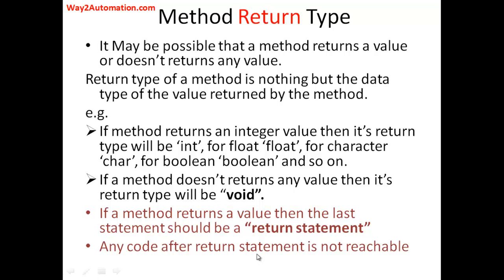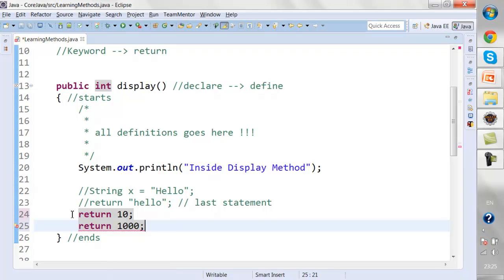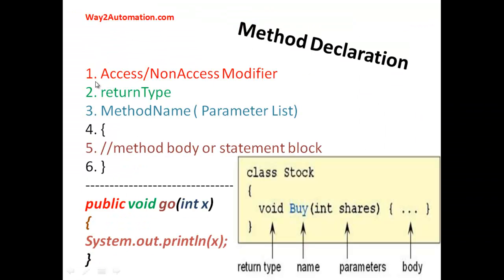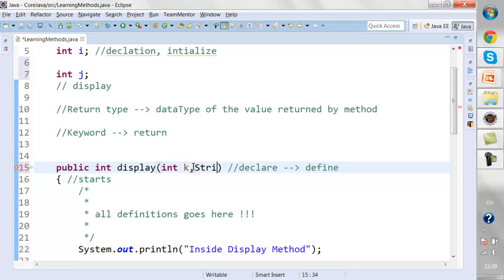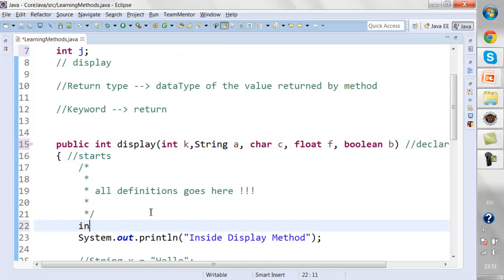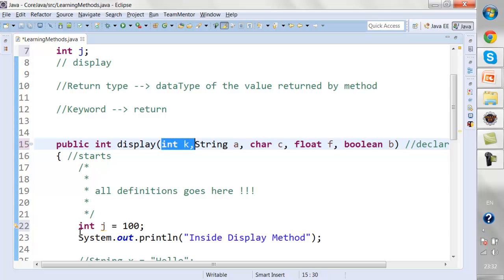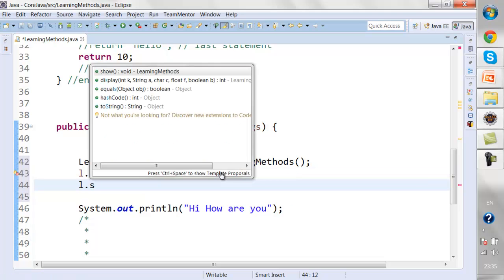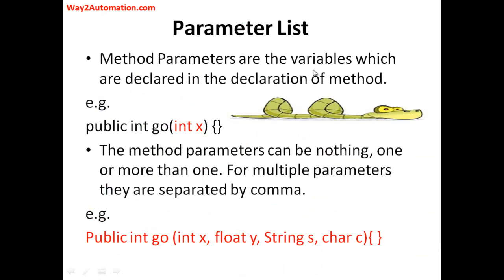Java Video Tutorial - Methods Part 2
Java Methods Part 2 - Java tutorials are specially designed for people having no prior programming experience and wants to learn Automation testing using Selenium.